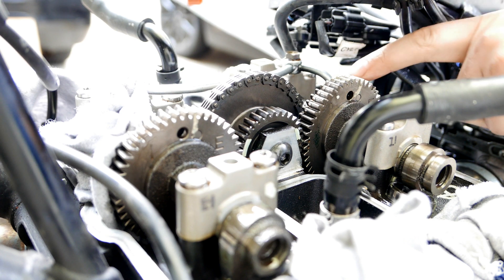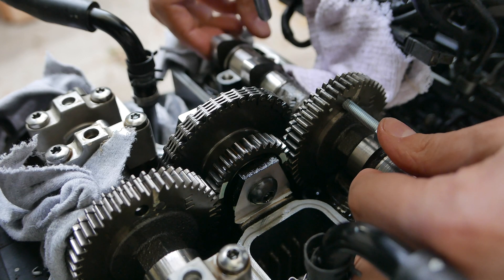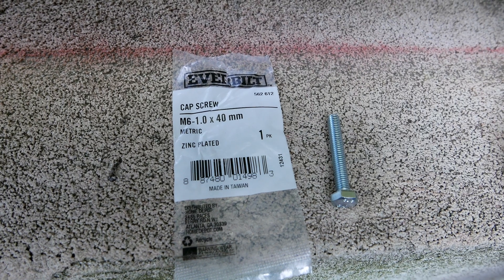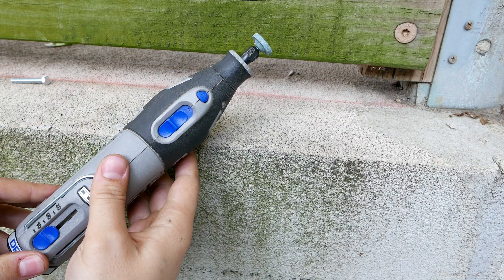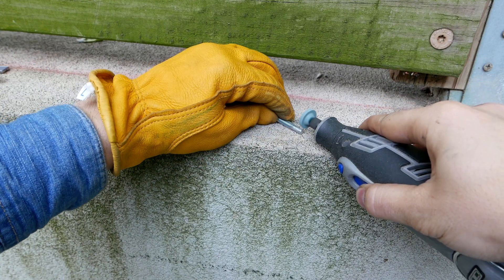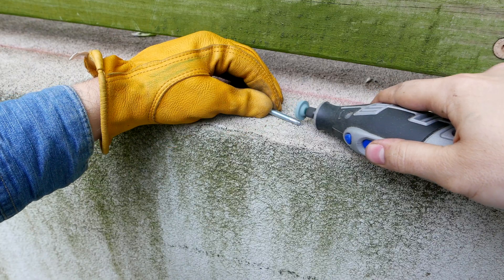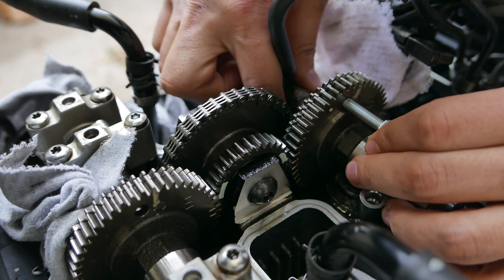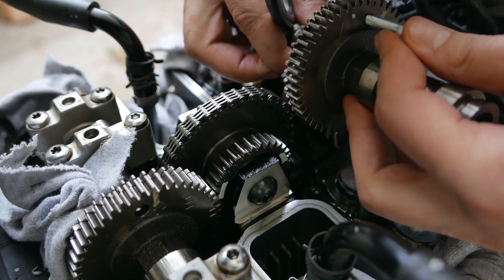How to Create a Triumph T3880330 Camshaft Locking Pin Tool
A quick tutorial on how to create your own Triumph Camshaft locking pin tool, which is a 6MM to 4MM bolt that locks the camshaft gear to the anti-backlash gear within the engine. This tool is necessary for the Triumph Bonneville valve shim replacement. With this tool, when you remove your camshaft, you can maintain proper engine timing.

To create your own tool, you will need an M6 bolt or screw and a rotary tool with a grinder extension. This is a superior option to buying the OEM tool for $60 and waiting for shipping, especially if you have a dremel or rotary tool already.